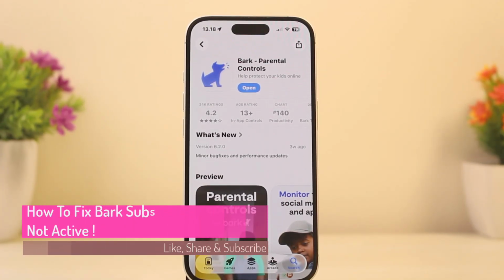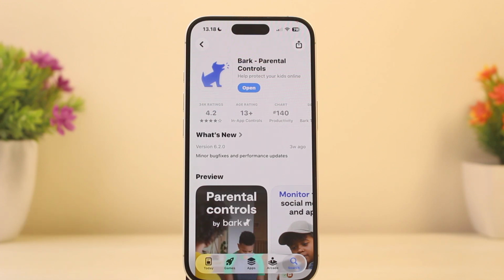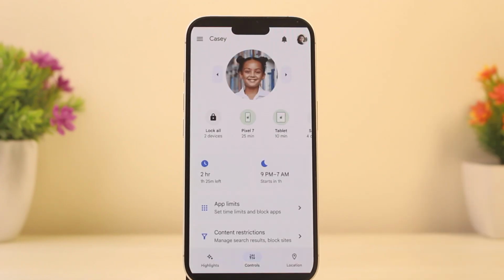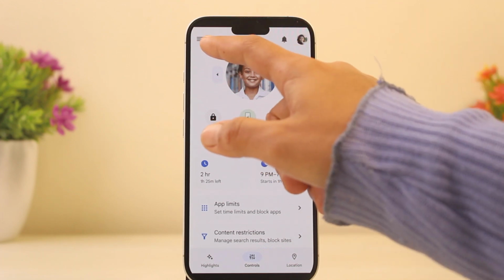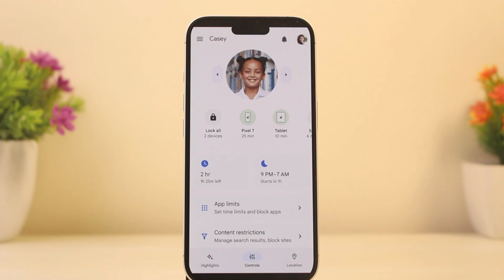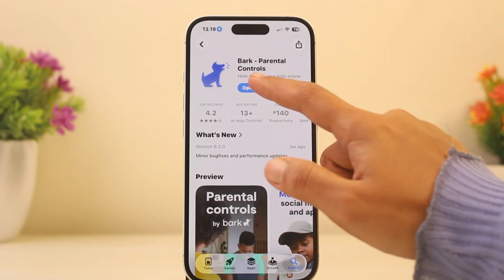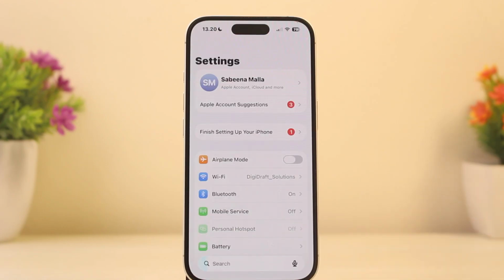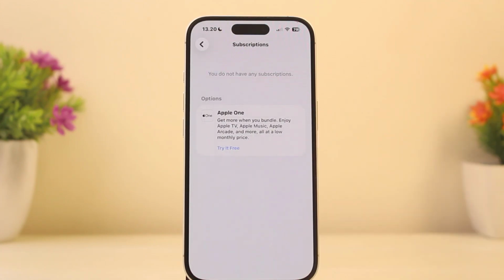How to Fix Bark Subscription Not Active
In this video, you’ll learn how to fix Bark subscription not active issues and restore access to your parental control features. If you’re searching for Bark subscription not working, billing error fix, or how to reactivate Bark account in 2026, this step-by-step guide will help you resolve it quickly.

We begin by using the Bark platform and opening the Bark parent dashboard. From there, you’ll navigate to the account or menu section and check the billing settings to confirm your subscription status.

If your subscription was paused or deactivated, follow the on-screen prompts to reactivate it and restore service.

For iPhone or iPad users, billing is managed through Apple subscriptions. In this case, you’ll need to check your Apple ID subscription settings and ensure Bark is still active and properly renewed. Once payment issues are resolved, your account should return to normal functionality.